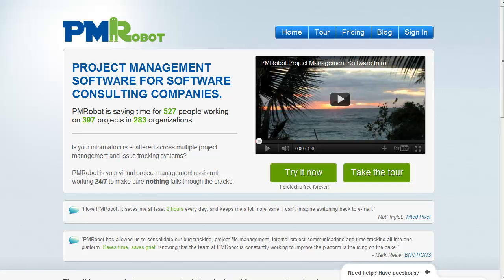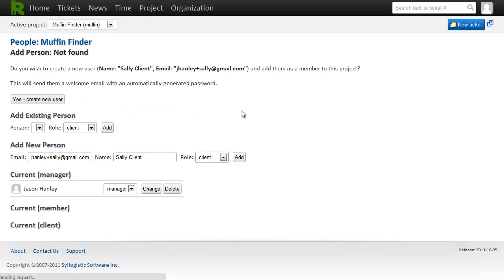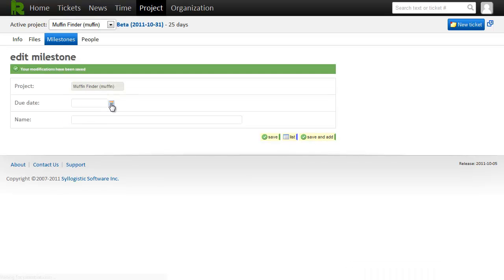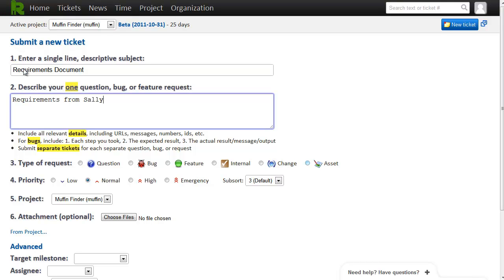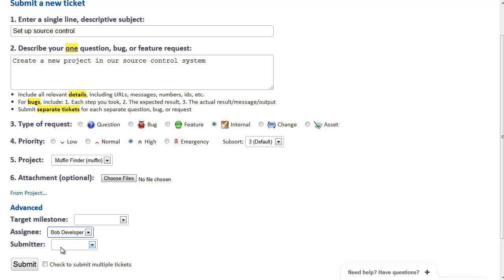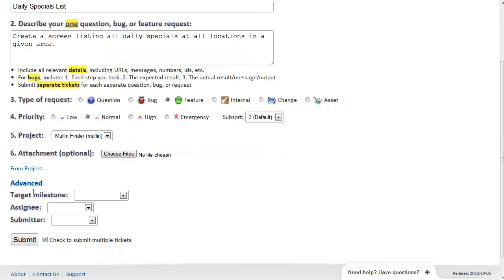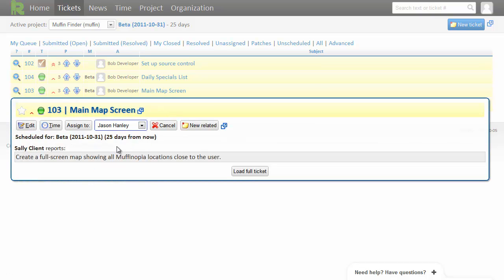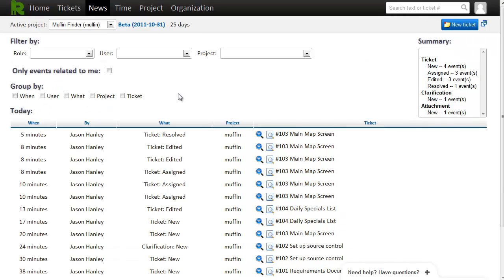Getting Started with PMRobot Project Management Software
Jason Hanley walks you through getting started with PMRobot Project Management Software, found